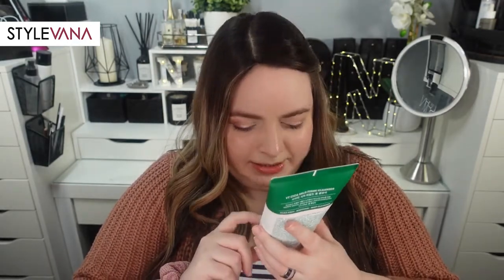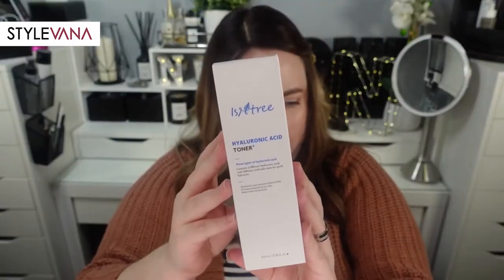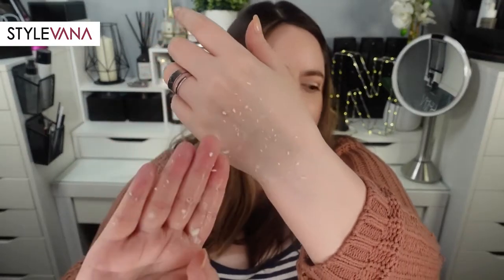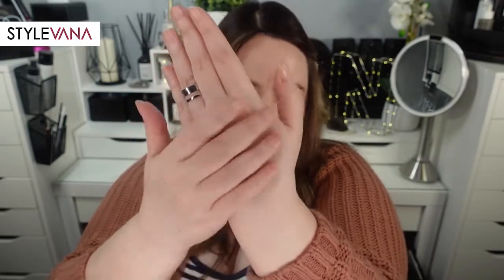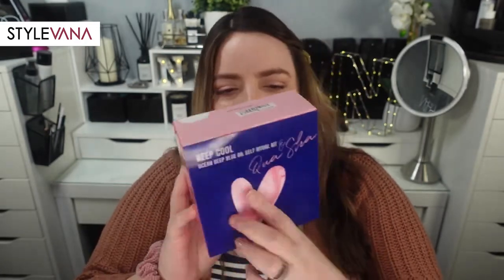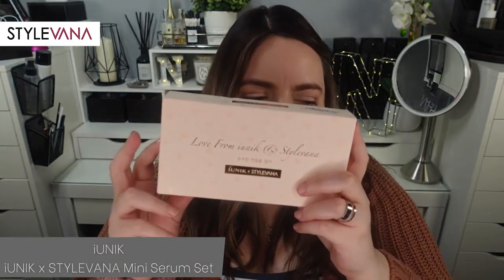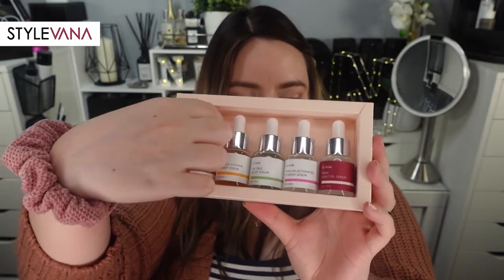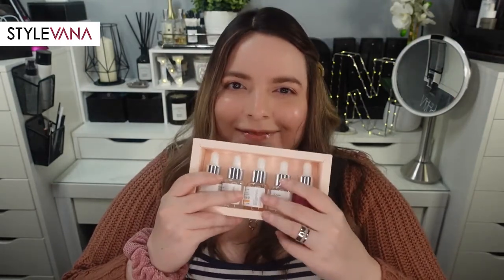K-Beauty Skincare Haul ft. Neveen Wood | STYLEVANA K-BEAUTY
Skincare Haul is here! ✨😍 Thank you Neveen for sharing her review💙 What’s your favorite out of all the products?

🔍SOME BY MI - Yuja Niacin Brightening Peeling Gel - 120ml

🔍THANK YOU FARMER - Sun Project Water Sun Cream - 50ml

🔍Keep Cool - Ocean Deep Blue Oil Self Ritual Kit - 1set (2 items)

☑️Styling Tips
☑️Flash Sale